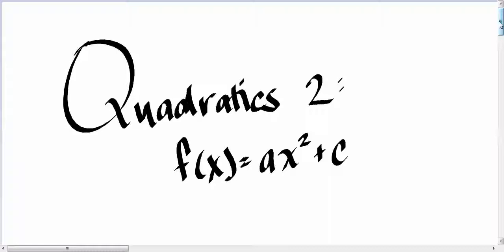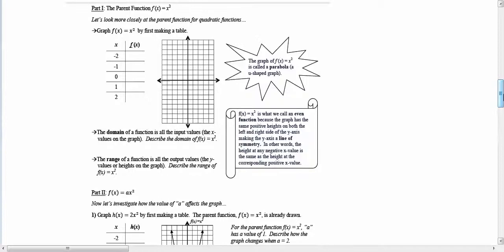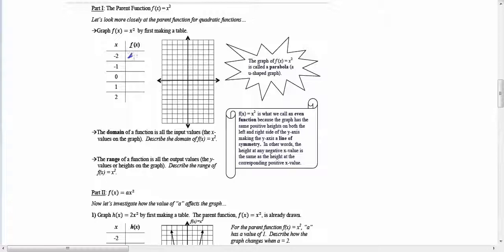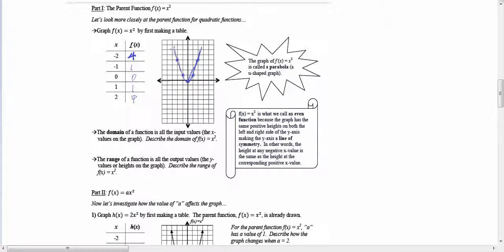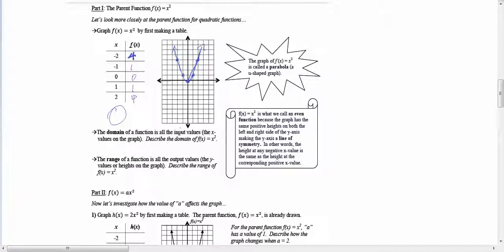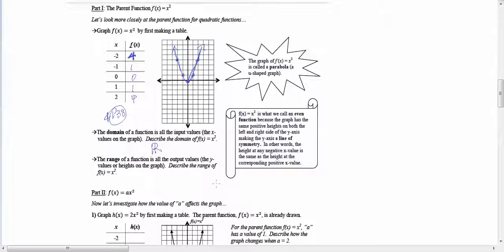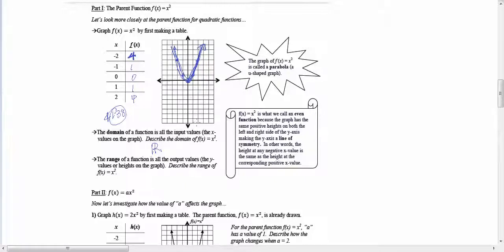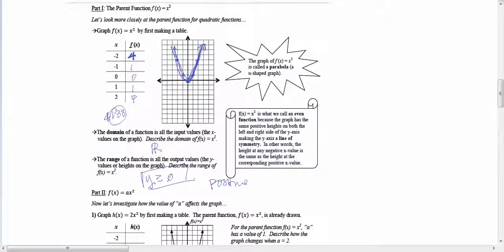Algebra 1B Quad 2 Video 1